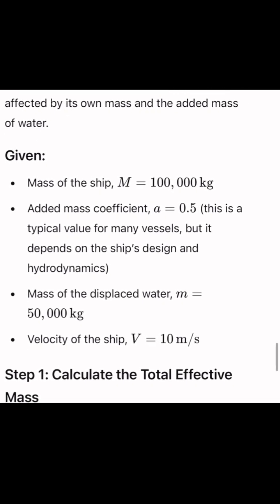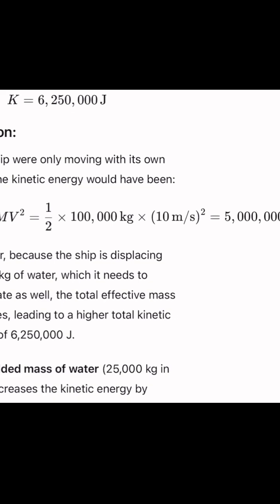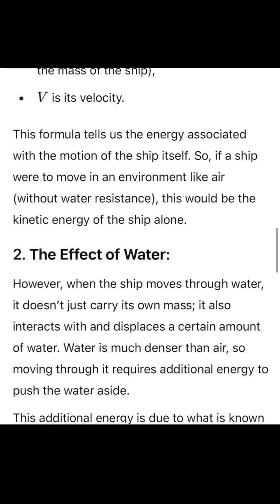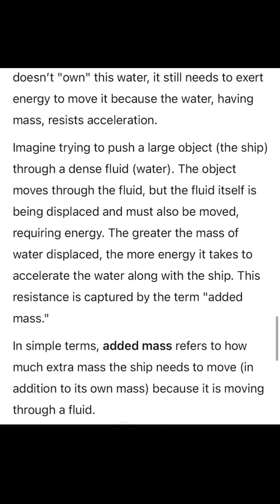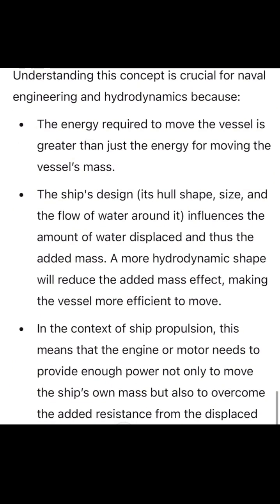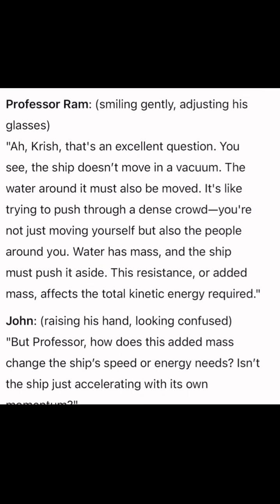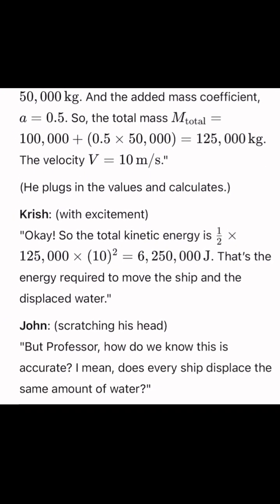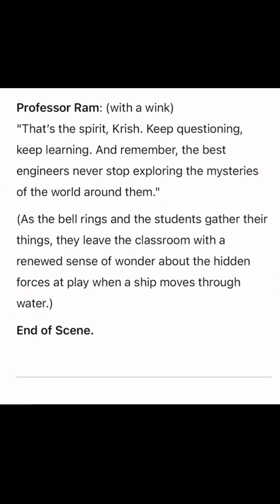Ship Impact Analysis basics of kinetic energy and Added mass